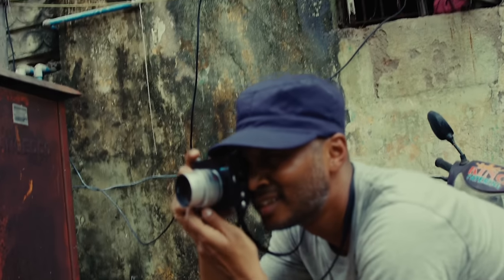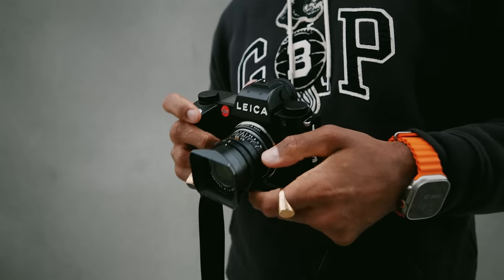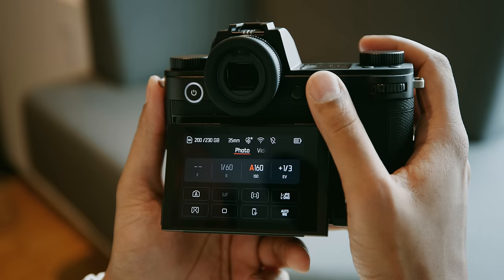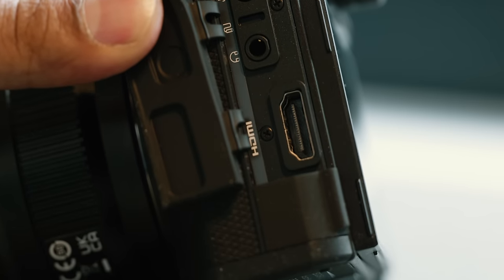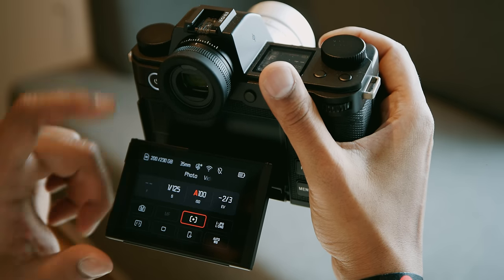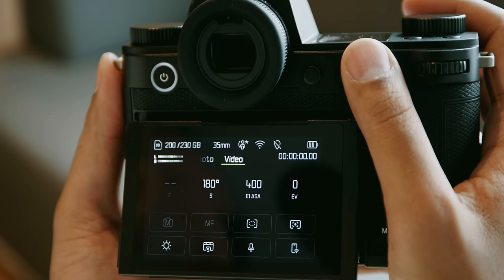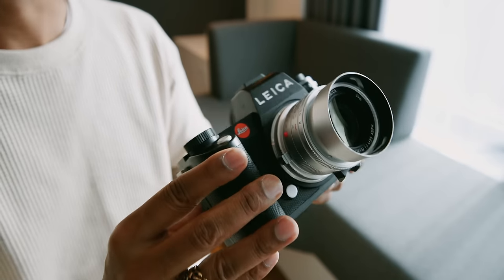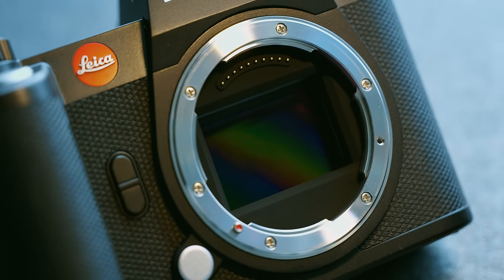Leica SL3 First Impressions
I got to spend some time with the Leica SL3 and some influential people behind the launch. In this first impressions, I share with you all that's new and what I'm looking forward to testing in the months to come.

Pre-Order the Leica SL3

00:00 The Intro
02:25 Design and Body
06:29 Updated Menu System
10:39 Photography Features
12:04 Video Features
12:51 Closing Thoughts
16:01 The Outro

If you *love* photography, join the waitlist to my Church & Street Foto Club for exclusive bi-monthly stories and more 📸

📚 STUDIO PHOTOGRAPHY WORKSHOP
🖌 CAPTURE ONE STYLES

📷 STUDIO
Leica SL2-s

📹 CINEMA
Red Komodo 6K
Canon C70

🎖 RETIRED CAMERAS
Fujifilm GFX 100s
Fujifilm X-T5
Fujifilm X-H2s